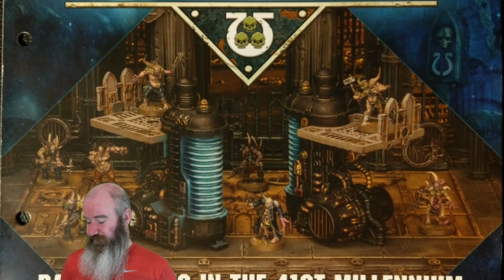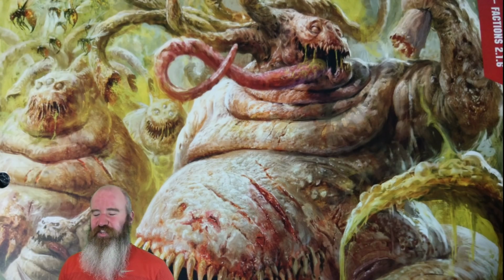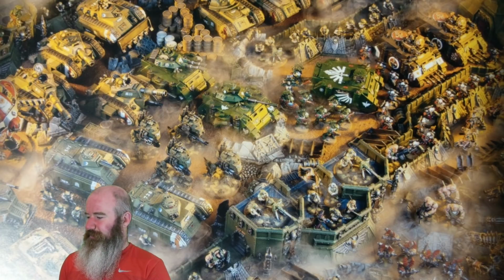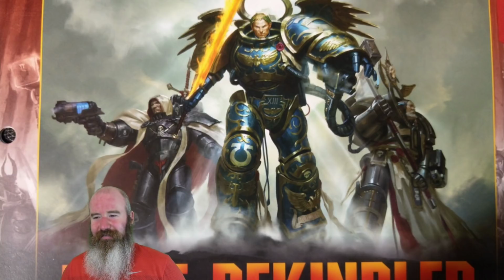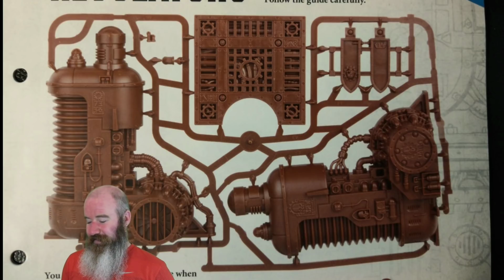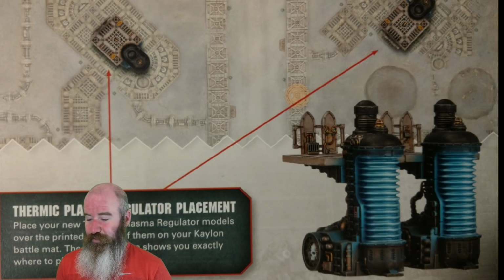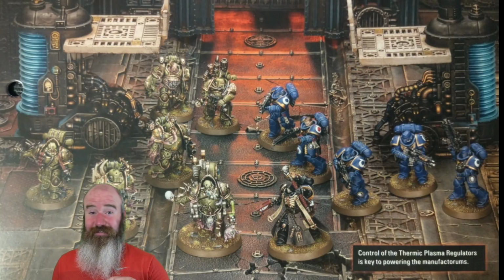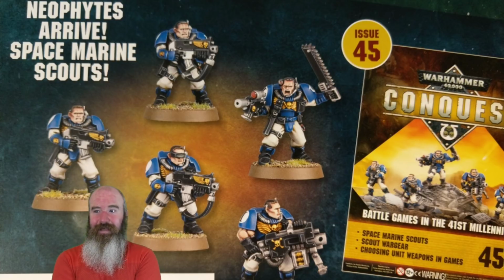Warhammer 40000 Conquest Issue 43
Warhammer 40k conquest magazine gets hot this week with the addition of the Thermic Plasma Regulators to our battlefield. Join me as I take you through the pages of issue 43.